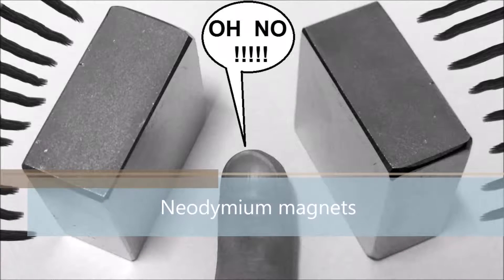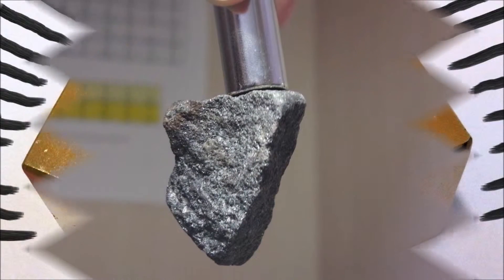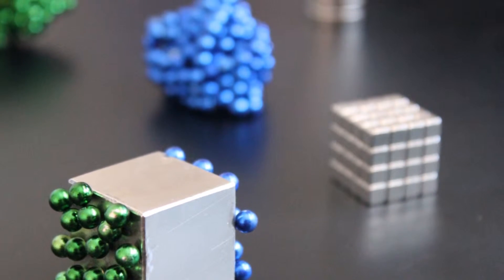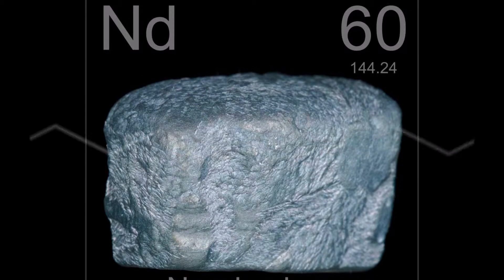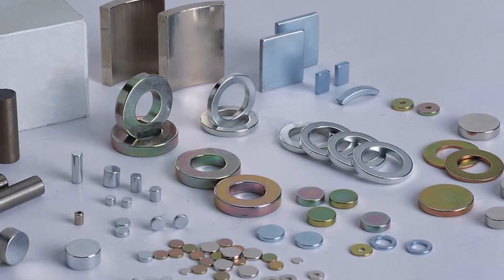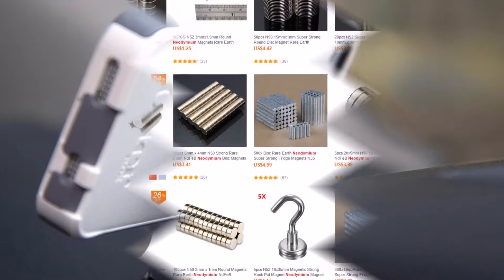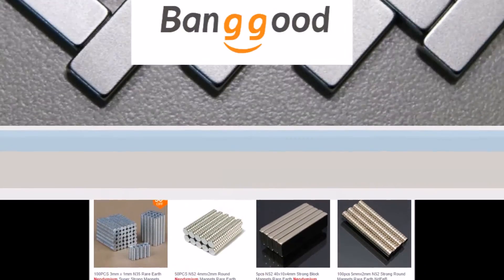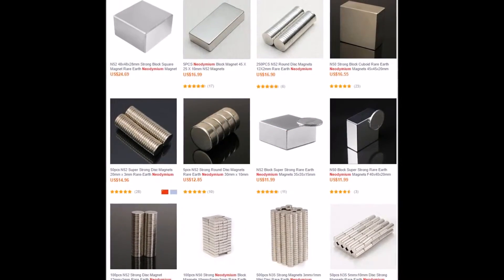2017 Neodymium magnets from the US, Europa and China